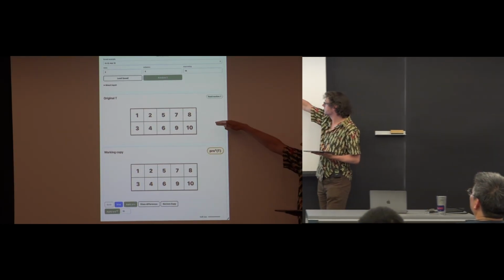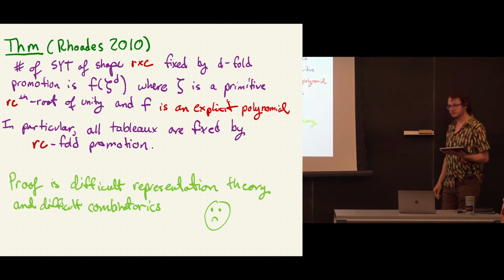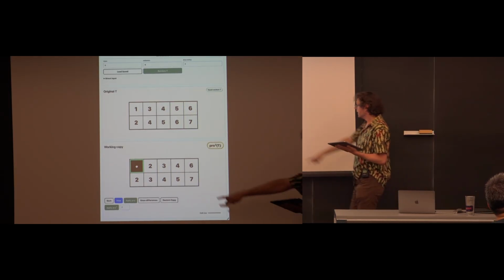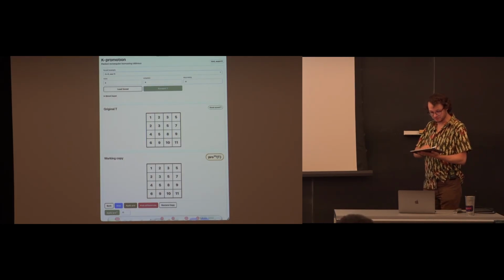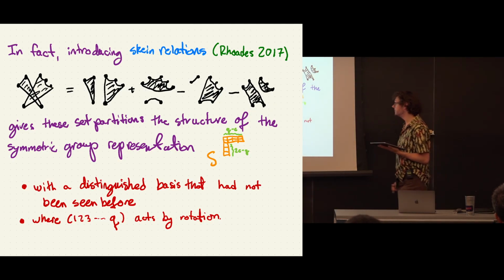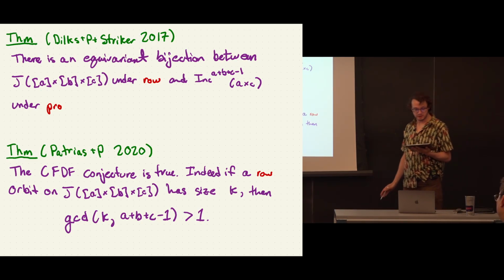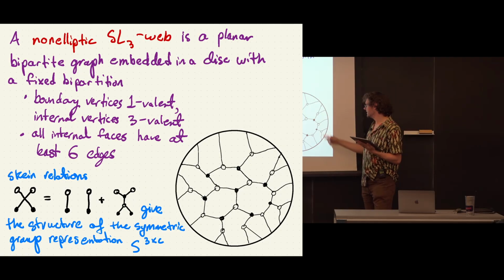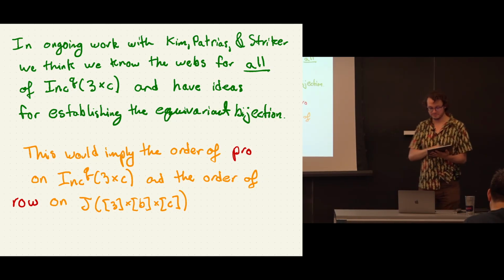July 3 2026 Tutte Colloquium Oliver Pechenik-Dynamics of Increasing Tableaux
Tutte Colloquium 2026